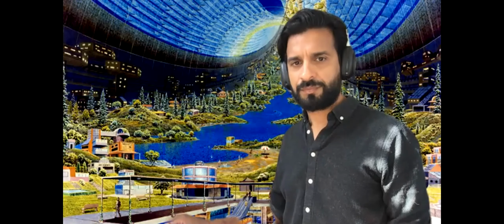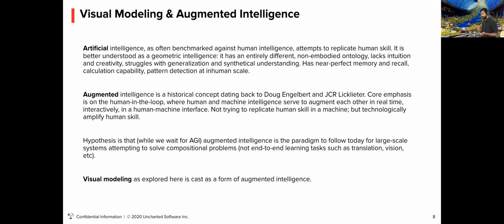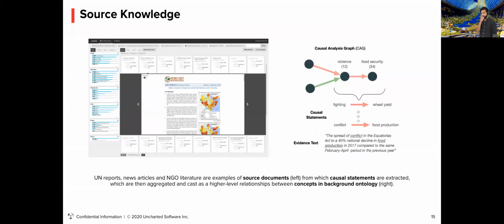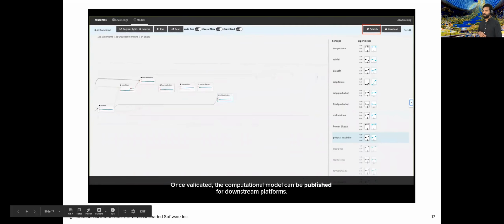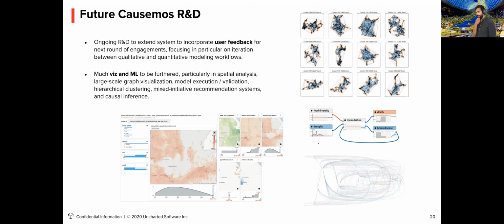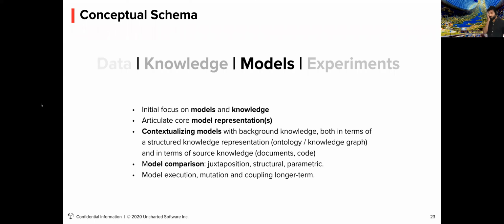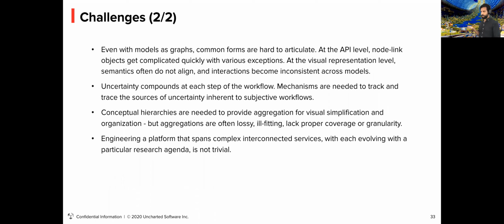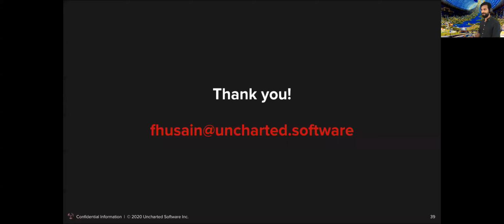TAMIDS Seminar Fahd Husain 2020 09 25